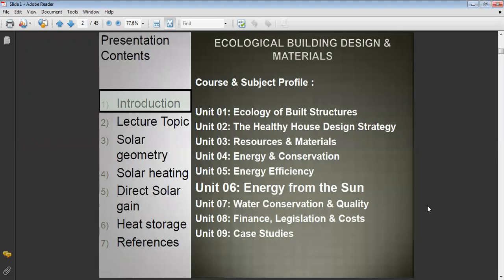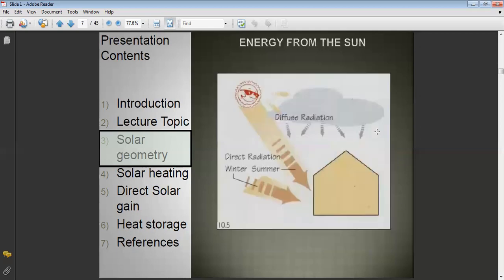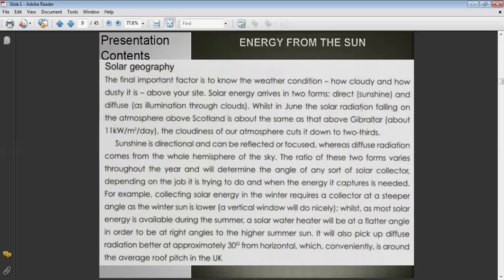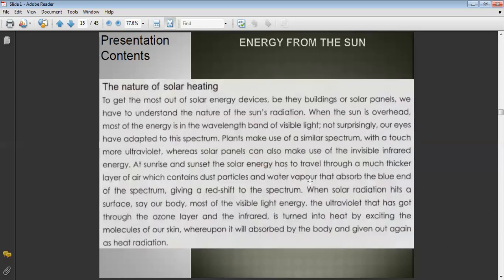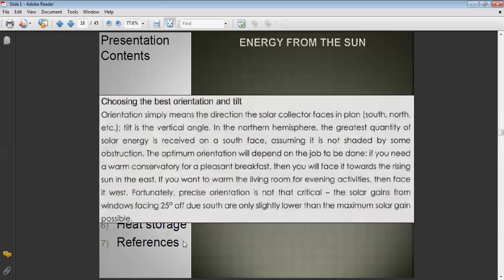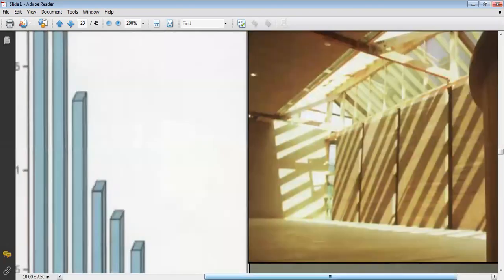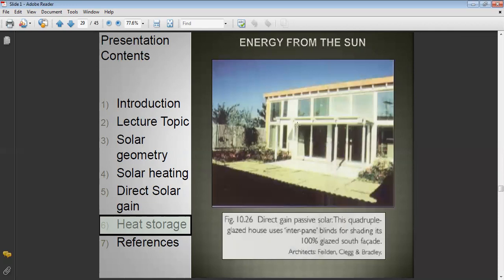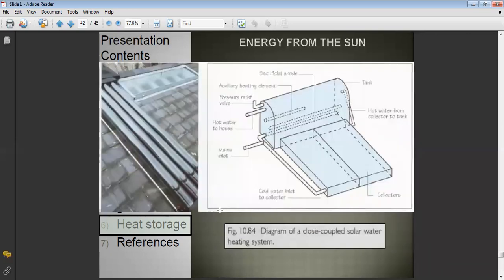3673 Lacture 6 | MSc Sustainable Environmental Designs | AIOU Allama Iqbal Open University 2022